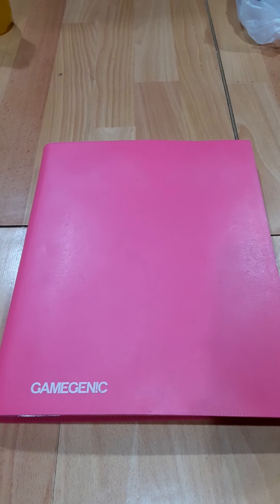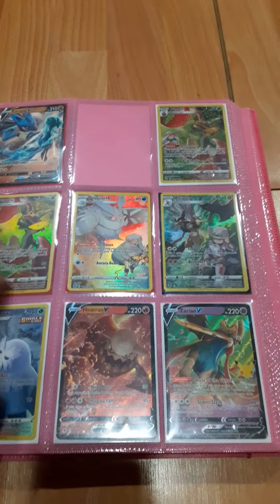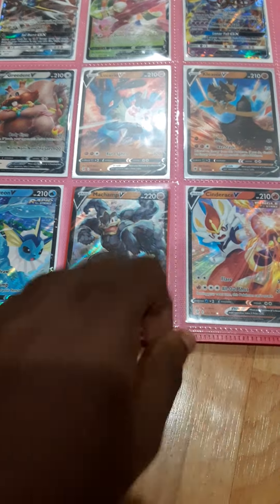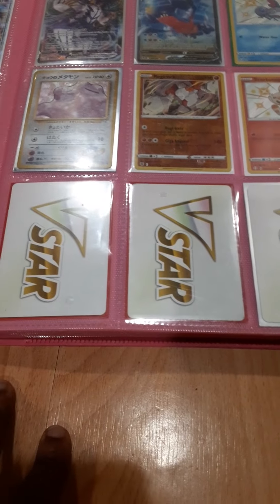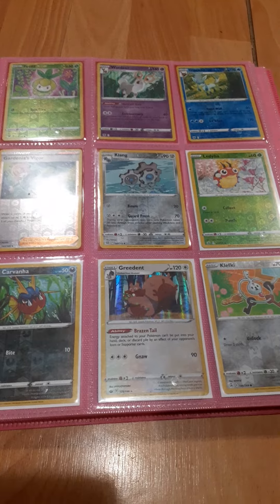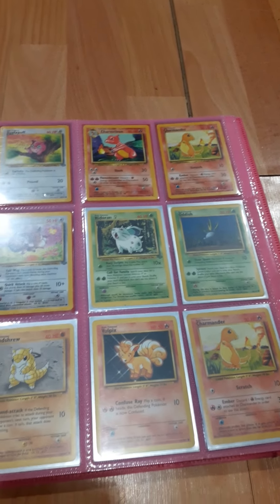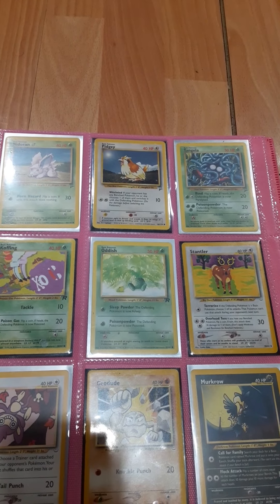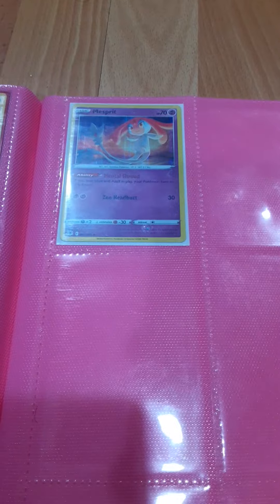Pokemon Card Booklet Showcase